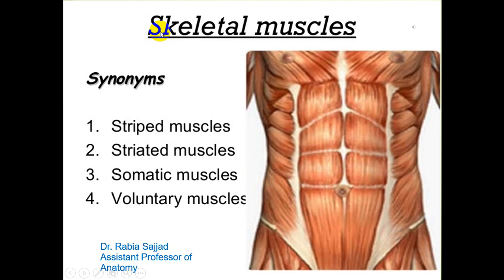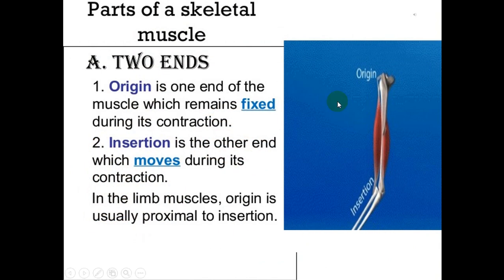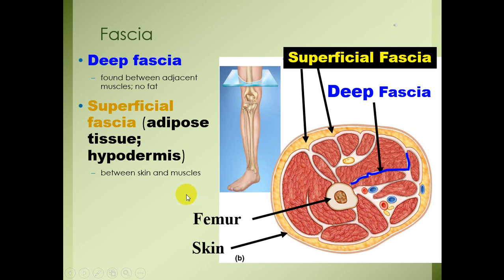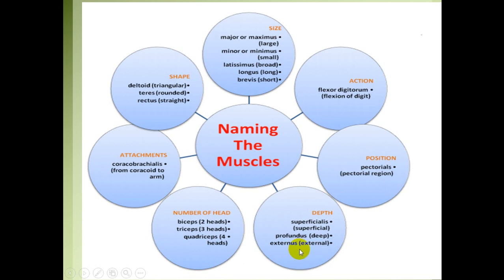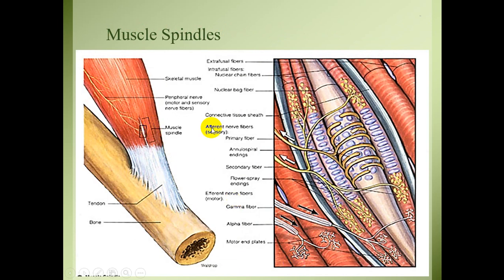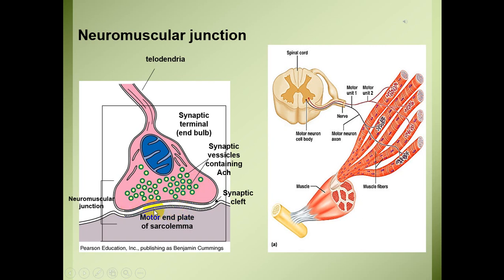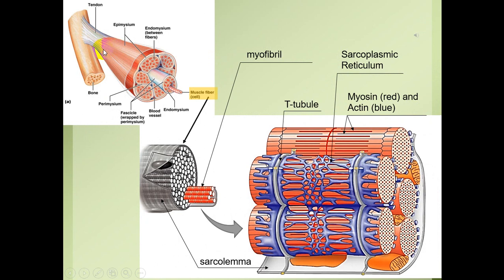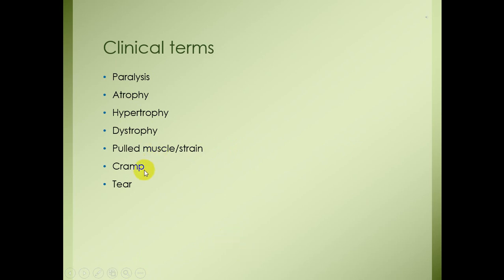Anatomy of skeletal muscles